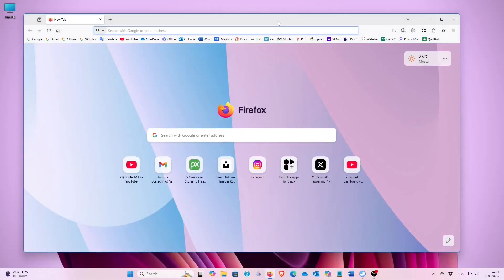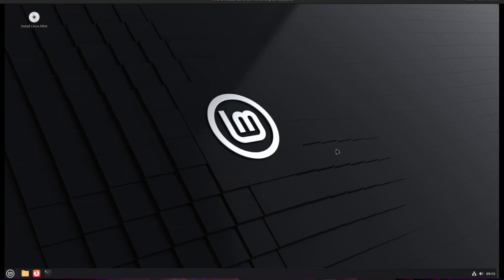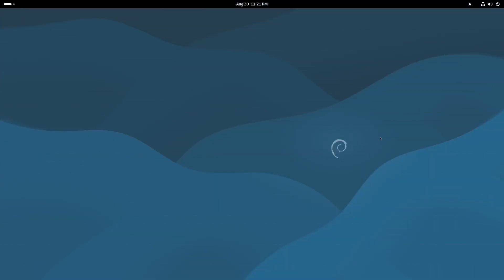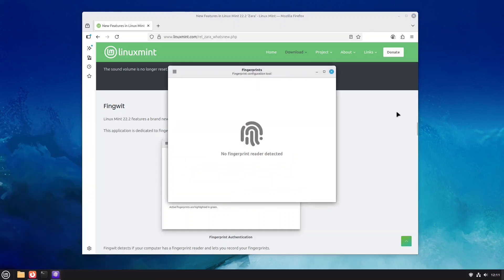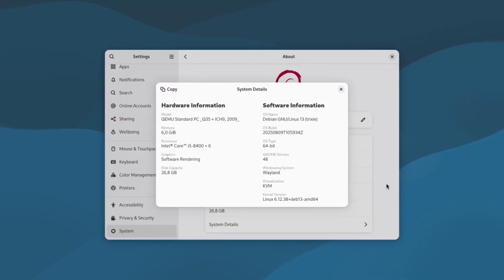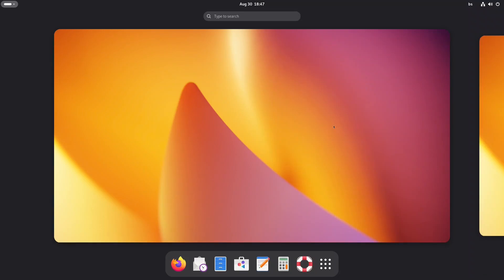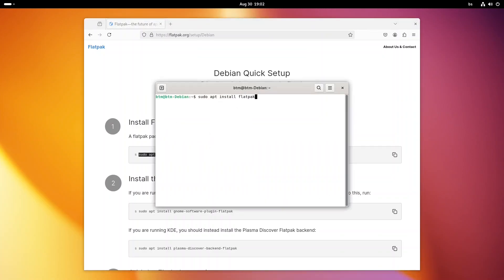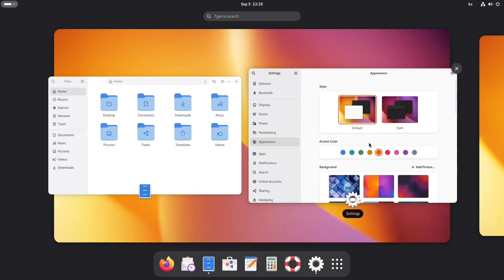Debian 13 vs Linux Mint 22.2: Are They Right for You?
With the deadline looming for the official end of support for the Windows 10 operating system, many users have been searching for alternatives.

Linux has been suggested as an option for those with usable computers that don’t meet the requirements for upgrading to Windows 11.

While we wait for a new version of Ubuntu—probably the most popular Linux distribution, set to be released in October—this video will take a look at two possible choices.